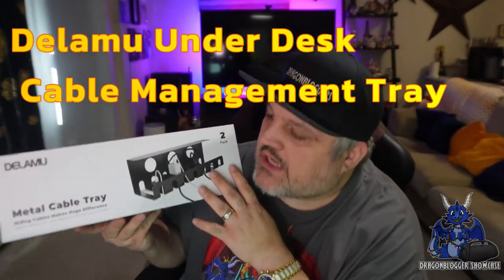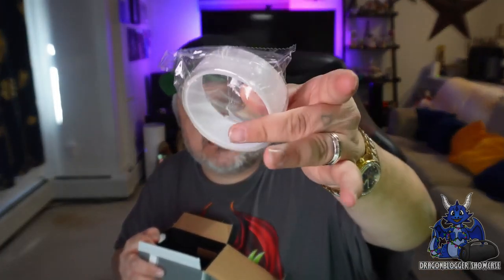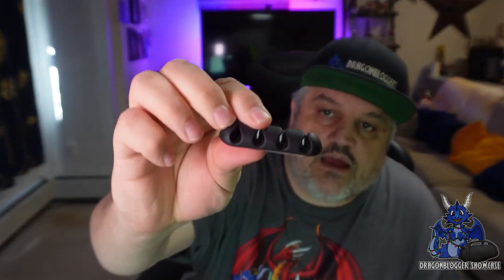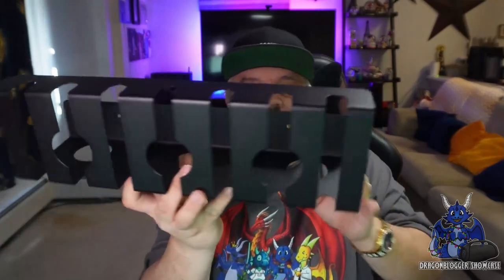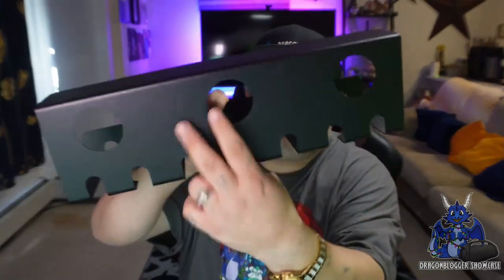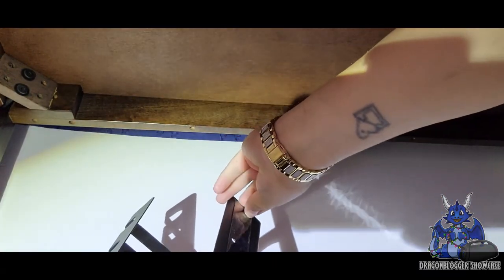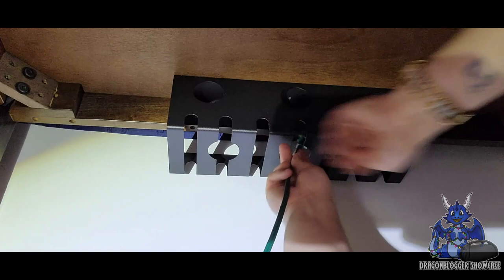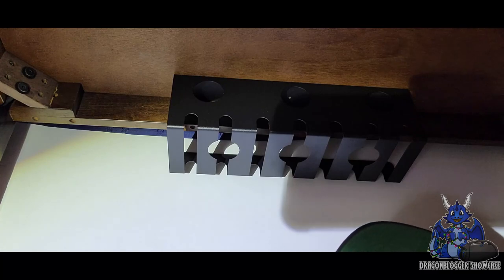Showcasing Delamu Under Desk Cable Management Tray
Check this out on Amazon

Are you sick and tired of a mess and tangle of wires under your desk constantly? This cable management tray is an easy and simple to use way to organize all those cables for you. Featuring a multitude of slots and a wider tray to fit more wires and cables, this is great for organizing your mess of wires.